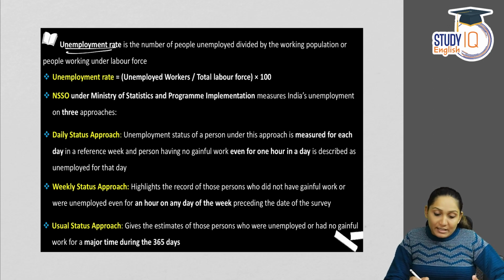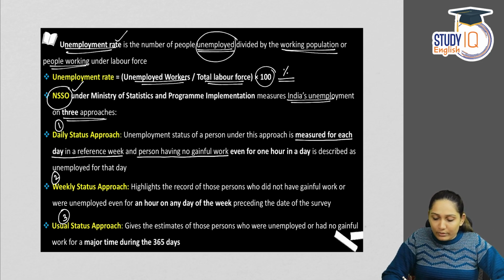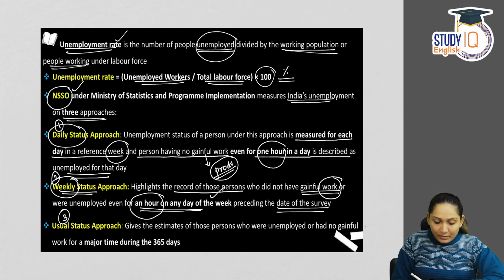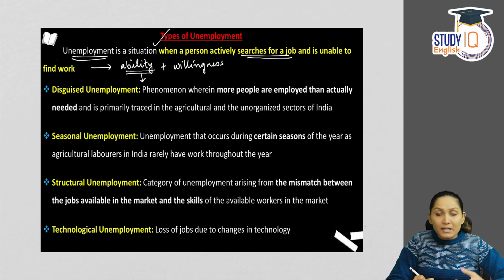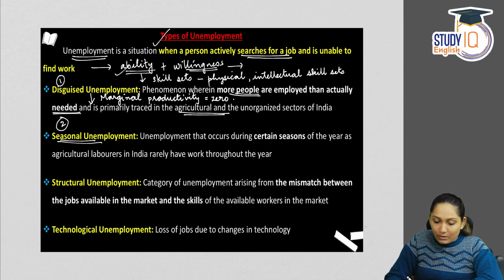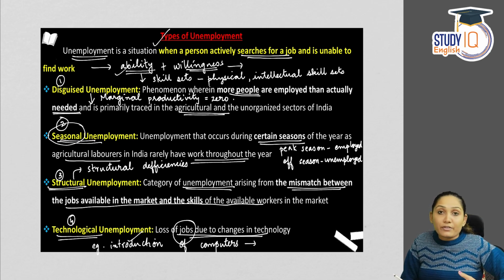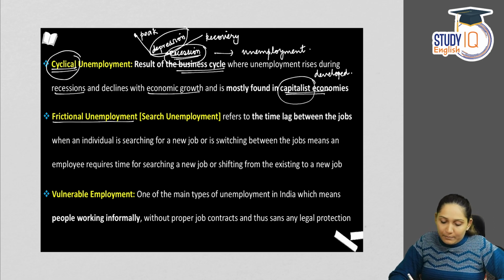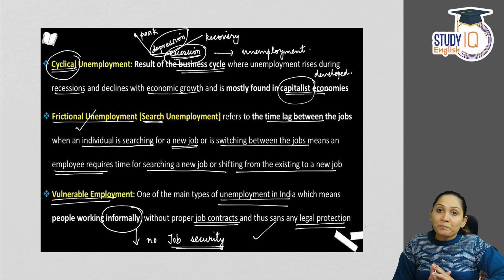What is Unemployment? Definition and type of Unemployment | Know all about it | UPSC